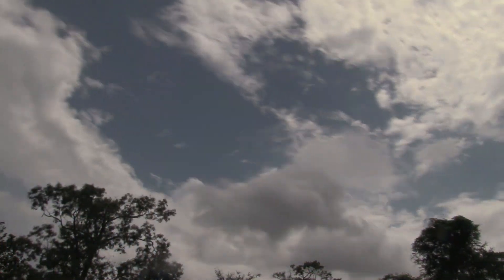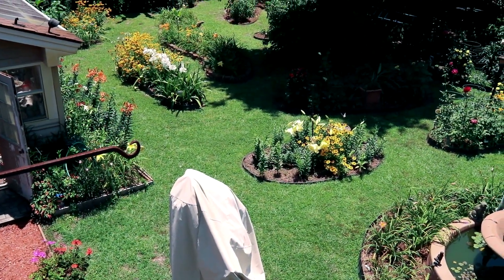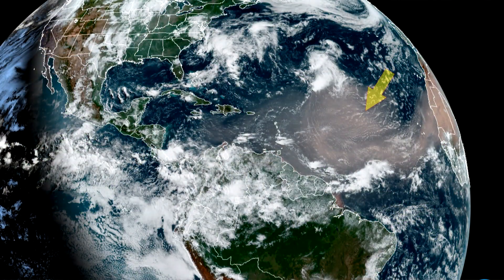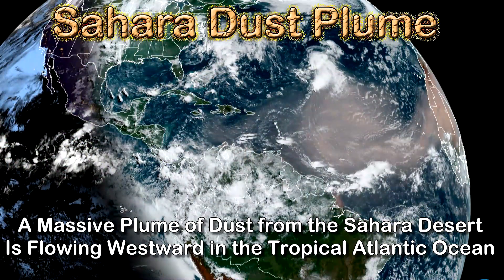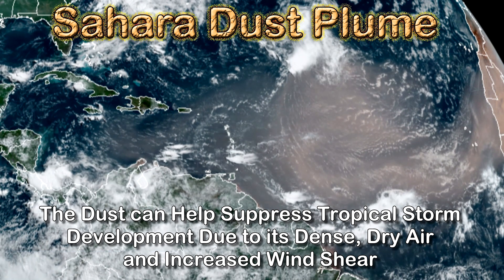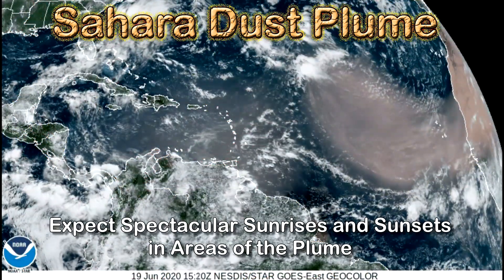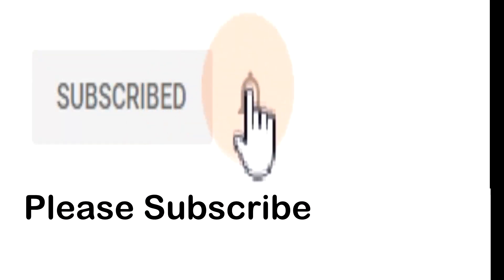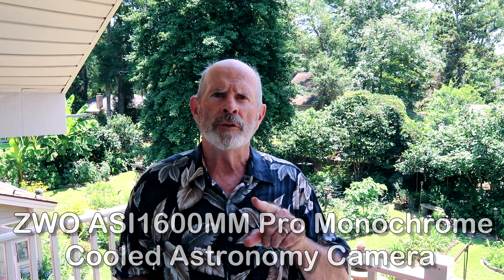Sahara Dust Cloud could result in Spectacular Sunrises & Sunsets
I've been watching a massive cloud of dust and sand from the Sahara Desert that has moved into the tropical Atlantic.  This could result in suppression of tropical storms and produce spectacular sunrises and sunsets in areas of the plume.